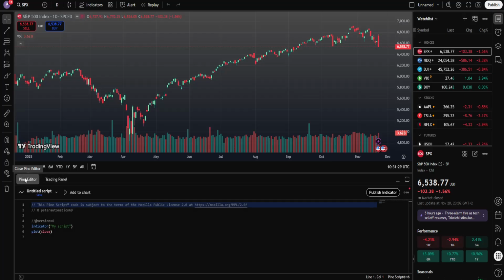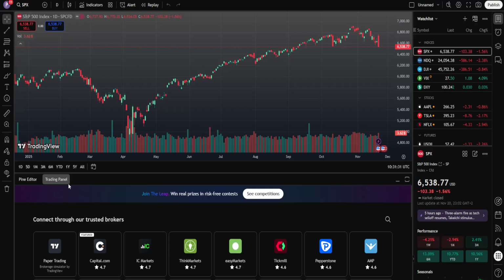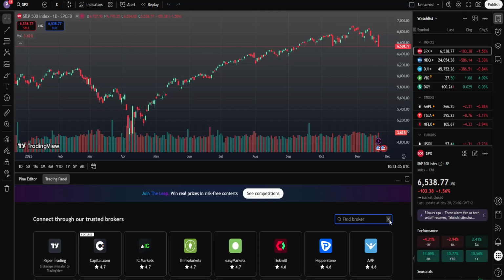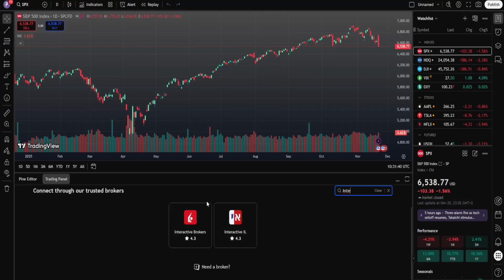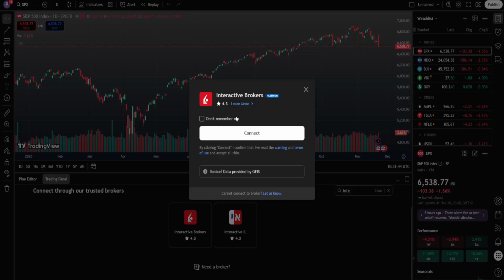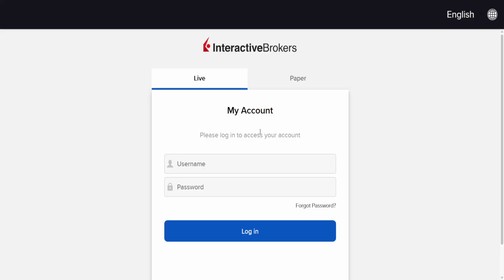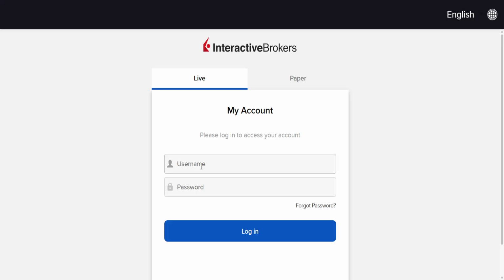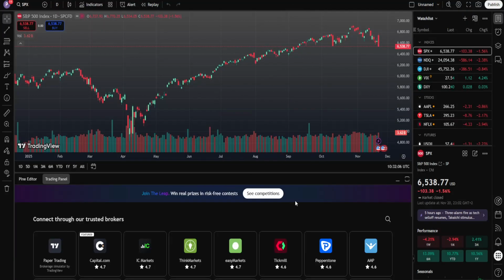How To Connect TradingView To IBKR (2026)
In this video I show you how to connect TradingView to IBKR. If you want to learn how to link your TradingView account to Interactive Brokers then this is the tutorial for you.